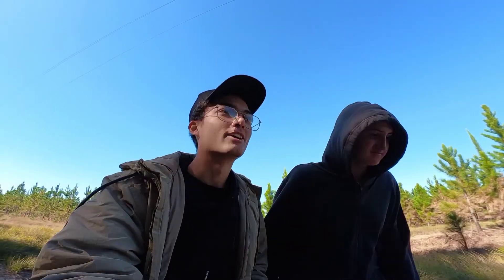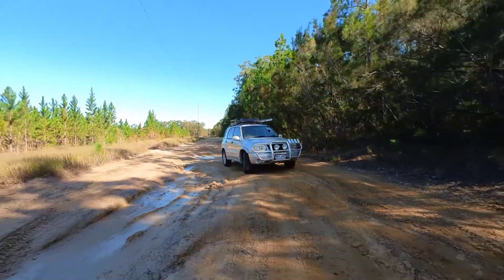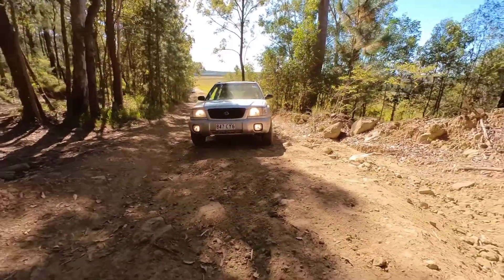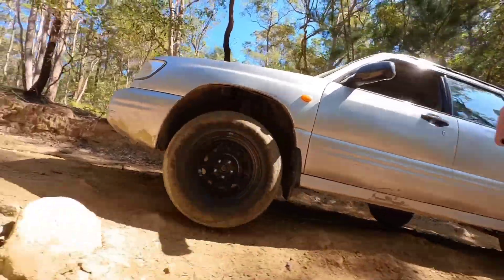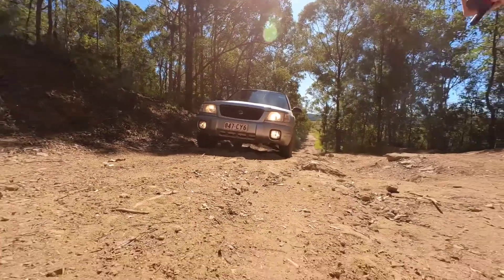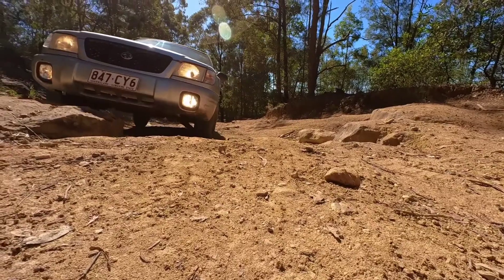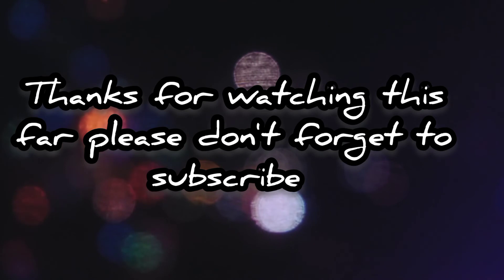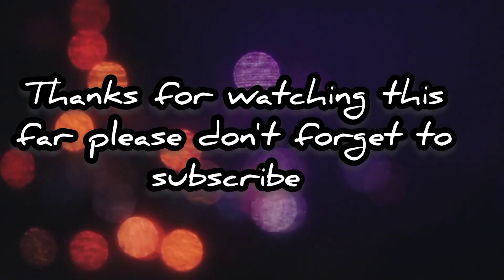ouch that's my clutch! Subaru and Suzuki Vitara tackle hill climb offroad.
Few clips from off-road day trip